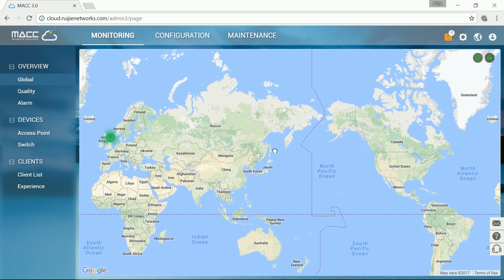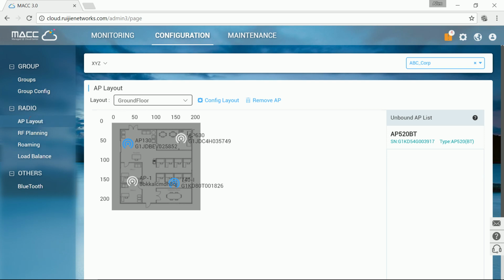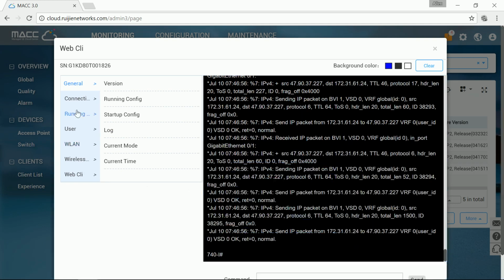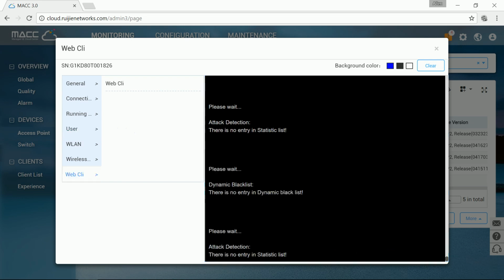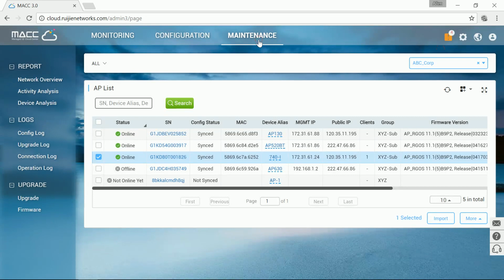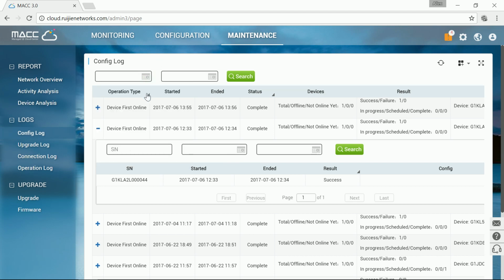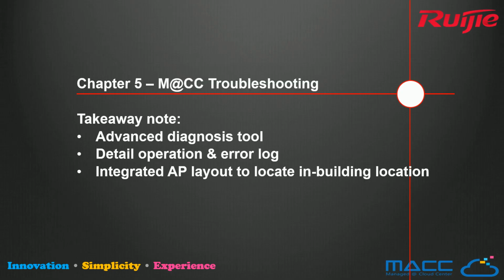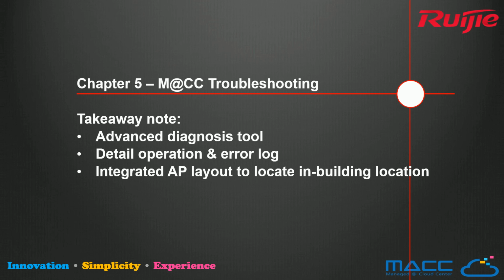MACC Base 3.0 Chapter 5 - Troubleshooting